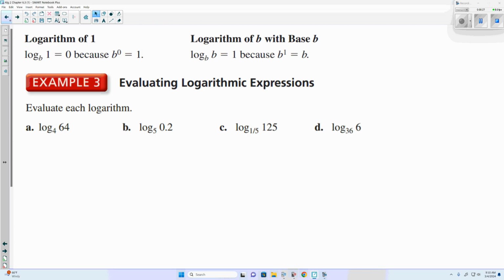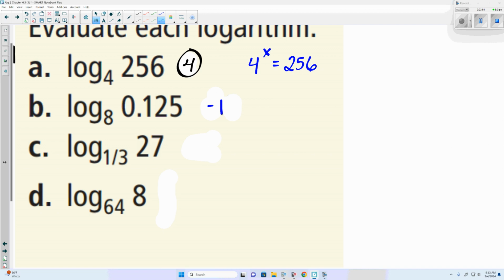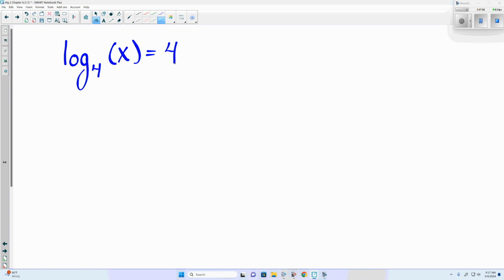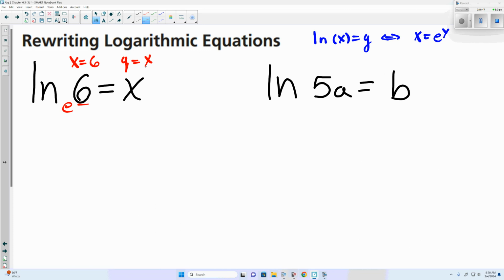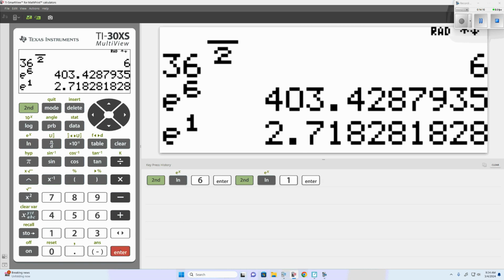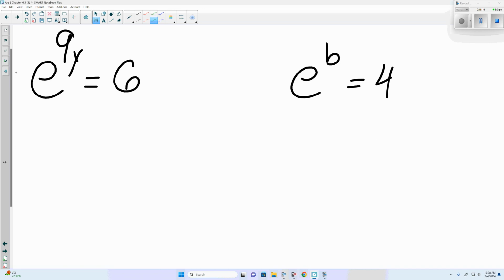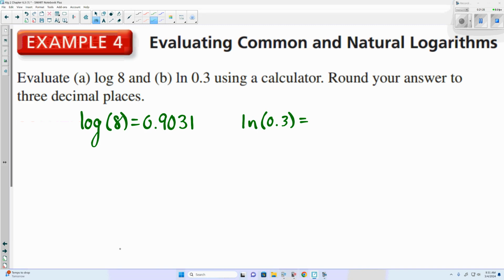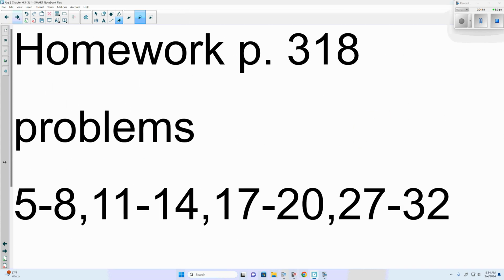Algebra 2 Chapter 6.3 (1b)